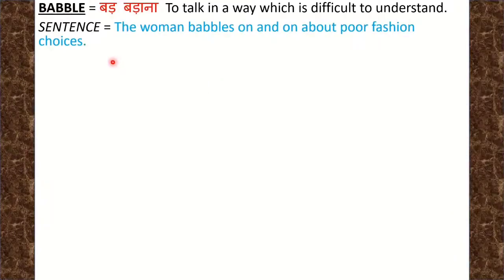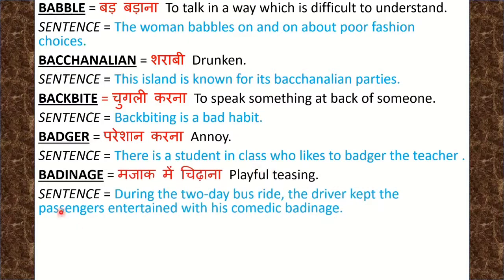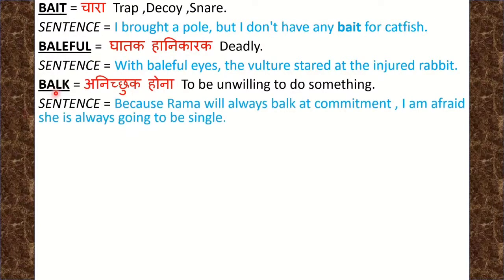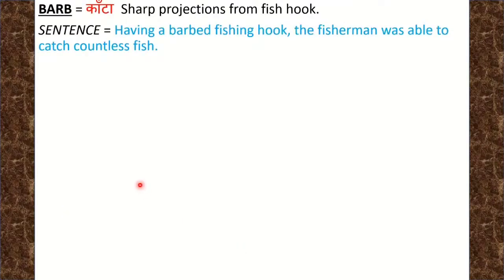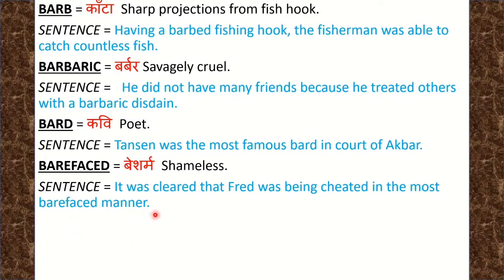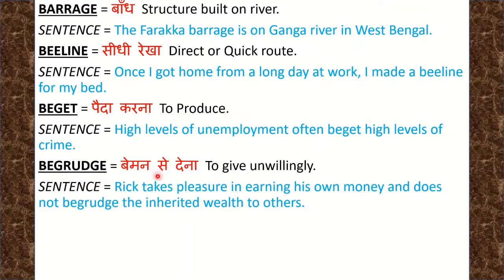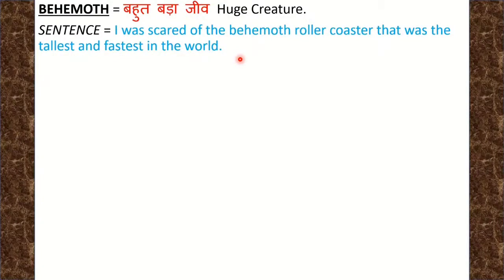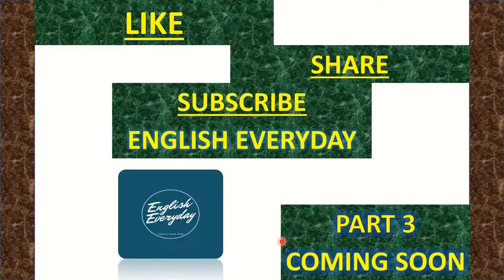Vocabulary words || Vocabulary words english learn with meaning || Vocab for competitive exams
About Video :
In this video we will discuss about english words starting with word "B" with hindi meaning and sentences. This vocab is very useful for all competitive exams like ssc and bank.

English Vocabulary
Daily use english sentences
English words
how to speak in english
Important vocab
English speak practice
# Vocabulary